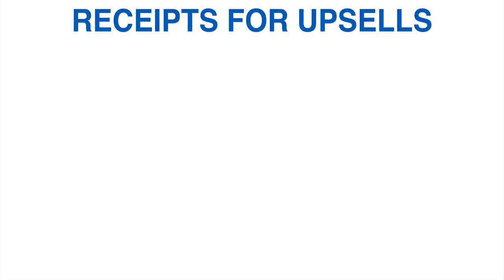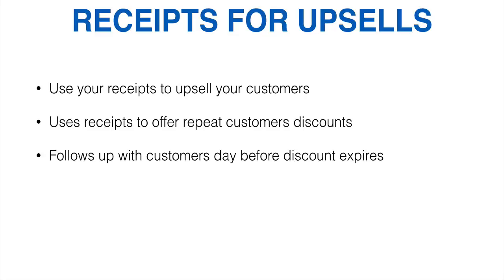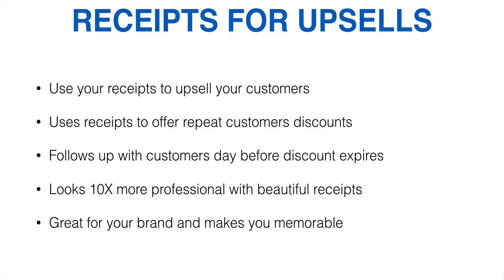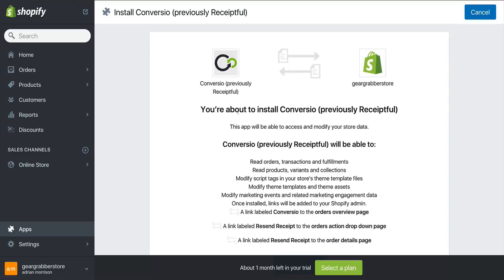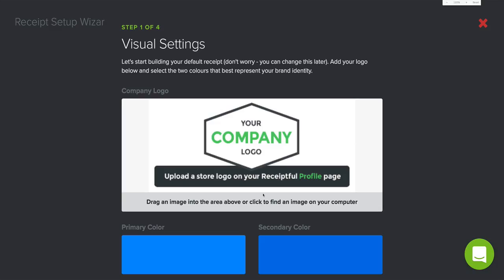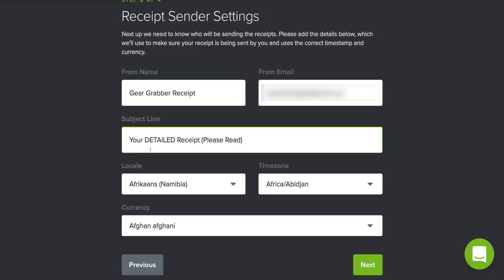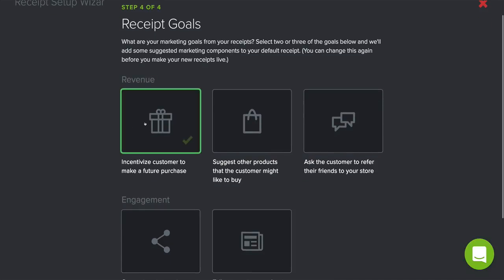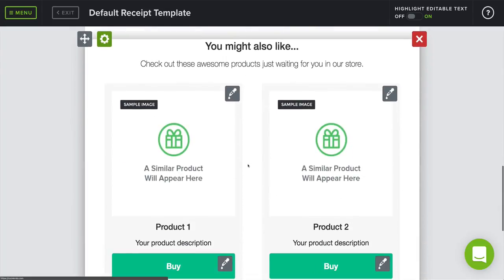Step 5 App Arsenal Conversio App Previously Receiptful App - APP Features Arsenal - Shopify Course